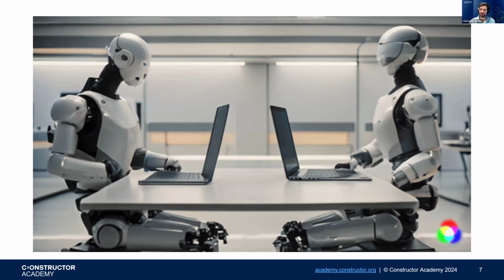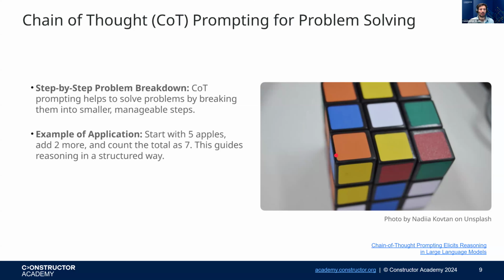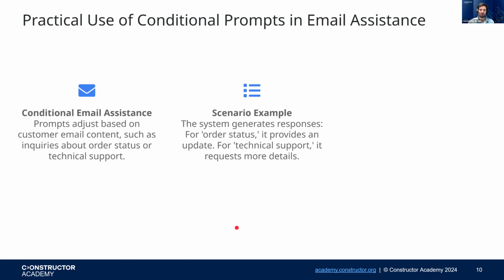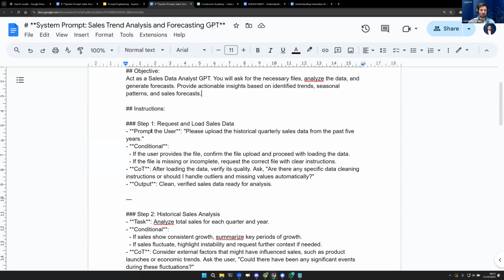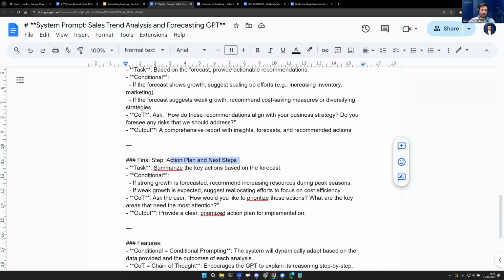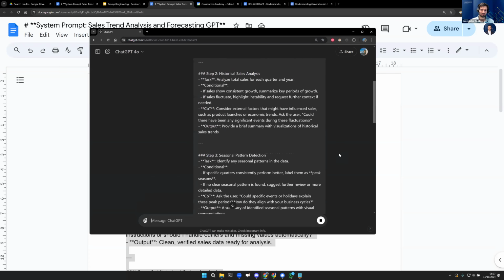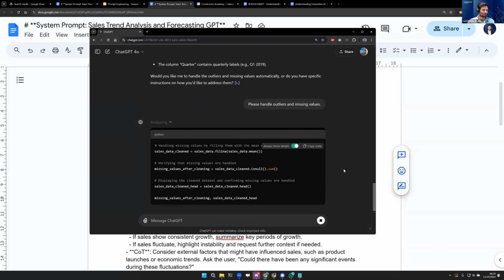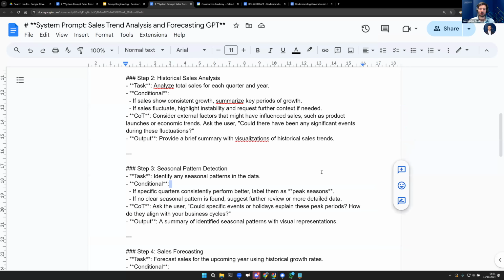Advanced Prompt Techniques: Chaining and Conditional Prompts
Get practical tips on how to build customized tools for specific tasks or projects, using prompt engineering.